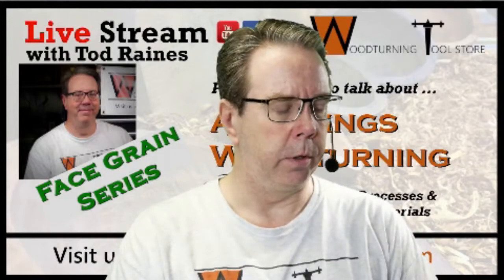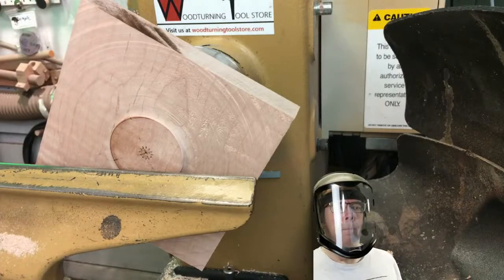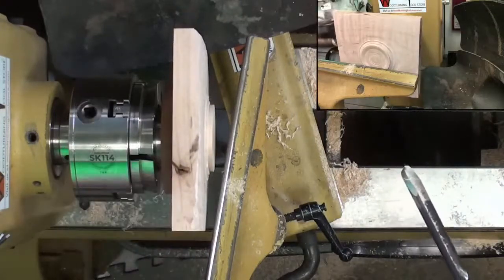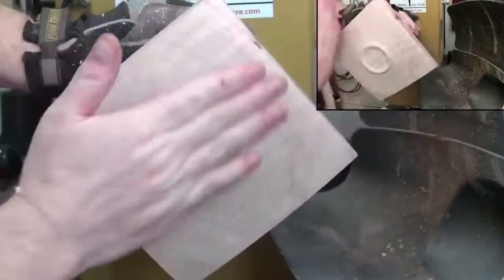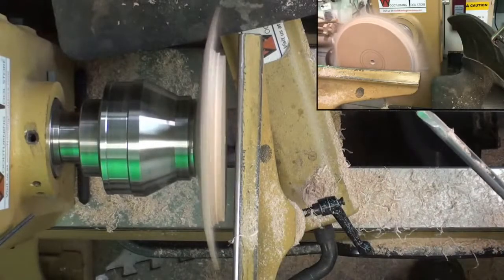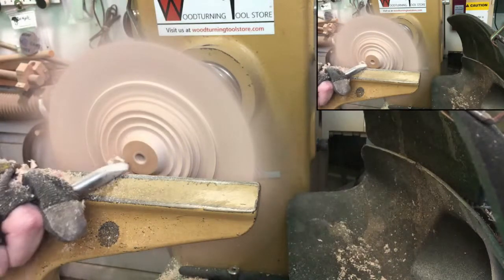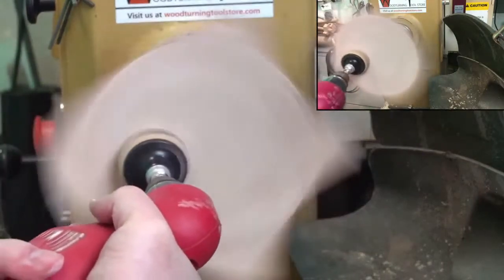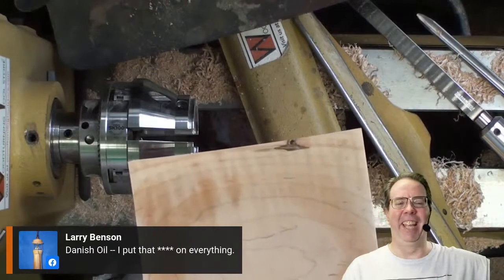All Things Woodturning – Face Grain Series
Please join me to talk about All Things Woodturning. In this “Face Grain Series”, I will be at the lathe turning project with a face grain orientation. Throughout the turning we can talk about Tools & Equipment, Processes & Techniques, and Wood & Materials.
I will come somewhat prepared with a topic, but I will look to you to guide the discussion.
Square Bowl